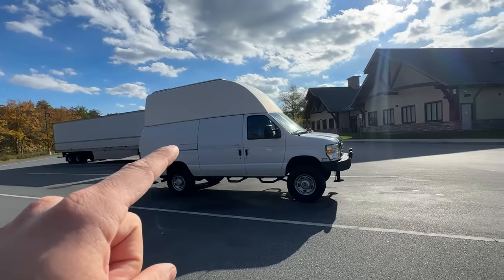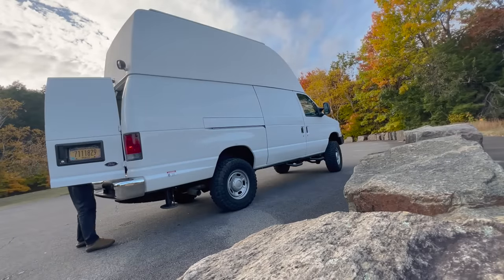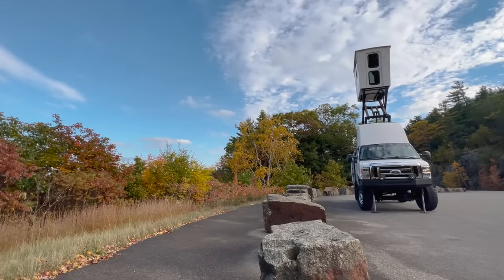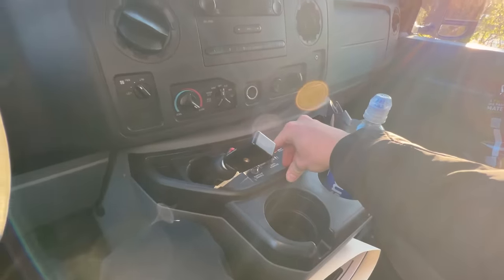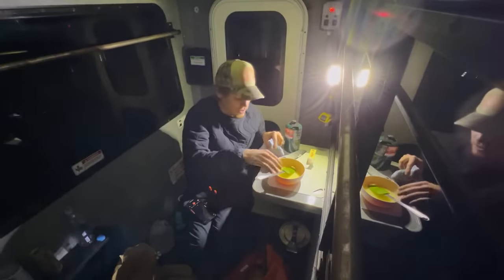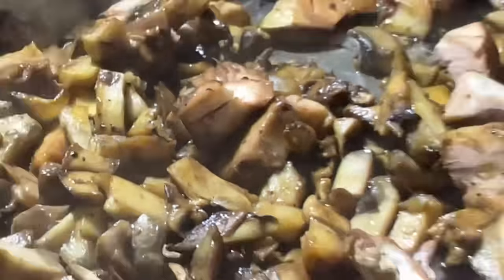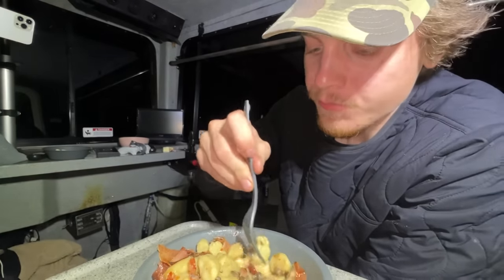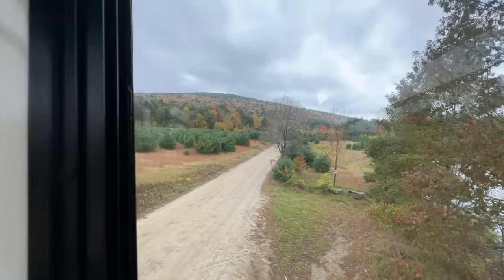Overnight camping in an NYPD Surveillance Van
The 2012 Ford 4x4 Surveillance Van is available at Spectrum Wholesale in Mechanicville NY.